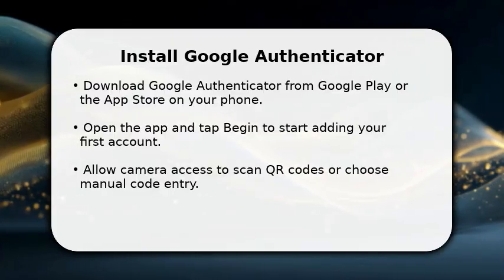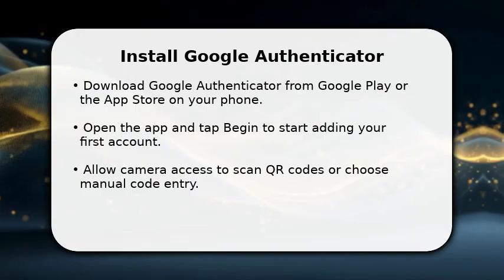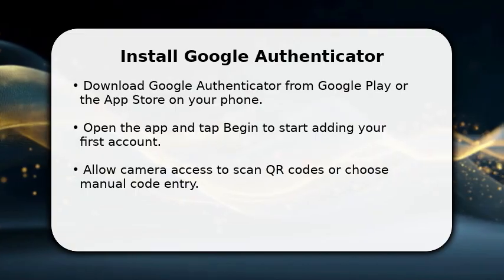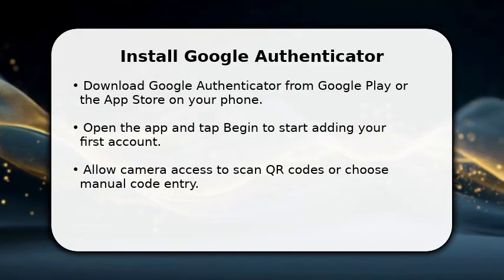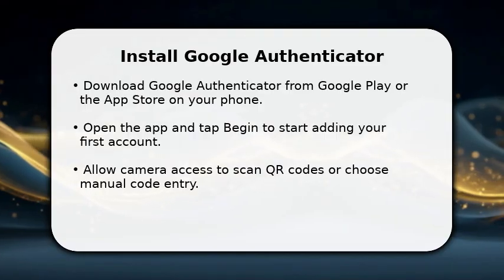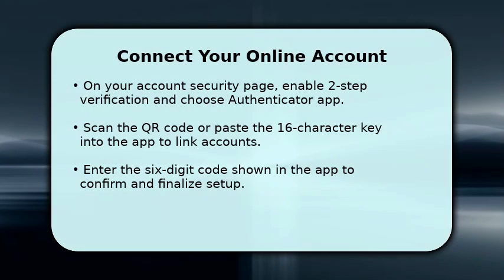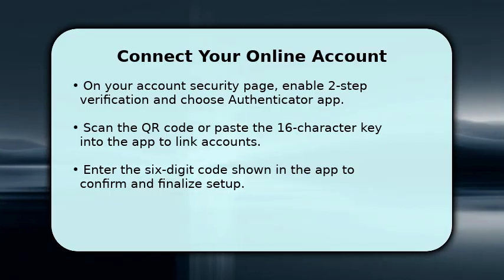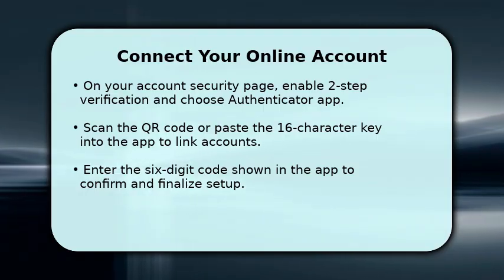How to Register on Google Authenticator (updated)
How to Register on Google Authenticator (updated) | 🔒 Surfshark VPN Deal — Stay private and secure. $1.99/mo + 3 Months Free ▸

Learn the step-bythy process of setting up Google Authenticator for two-factor authentication. This guide provides clear instructions on registration, installation, and troubleshooting common issues to enhance your account's security.

Google Authenticator, two-factor authentication, setup procedure, account protection, installation steps, troubleshoot Google Authenticator, security guide,